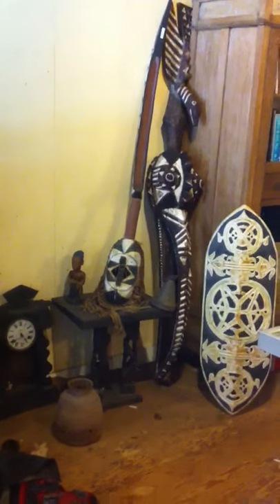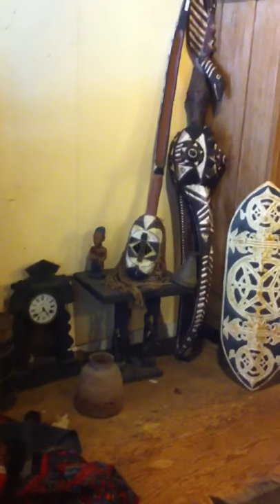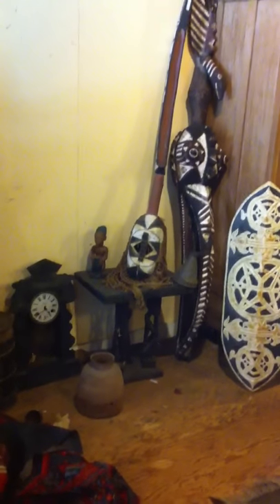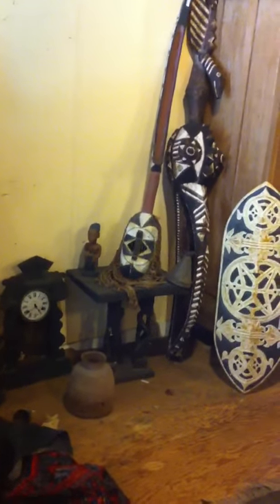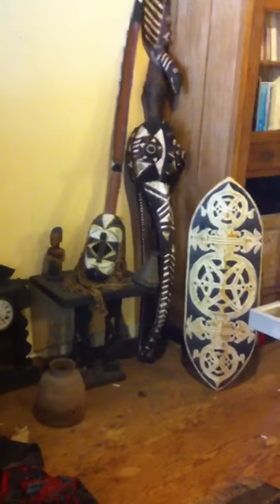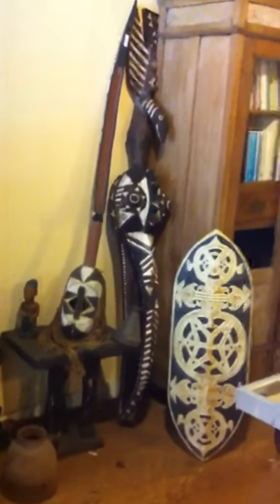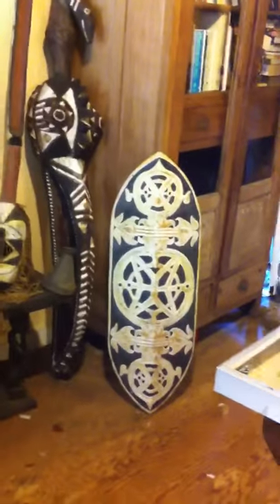Aquarius Arteffects: More Masks Plus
BurkinaFaso African Masks use my favorite color Palette. Here, besides the masks, are  click, an ibeji twin figure and a great cupboard that may have been an Eastlake Millinery cupboard.